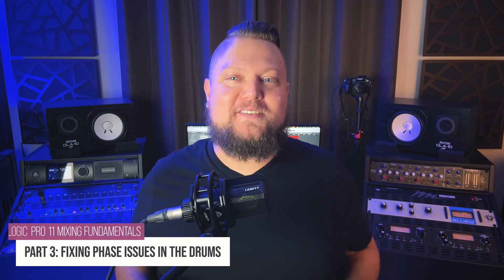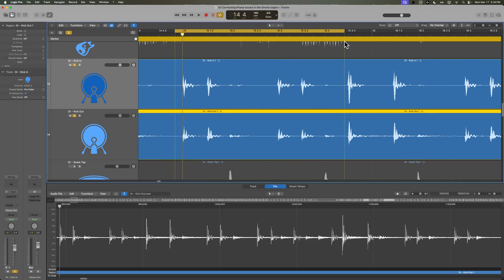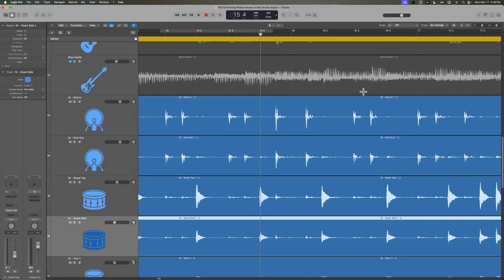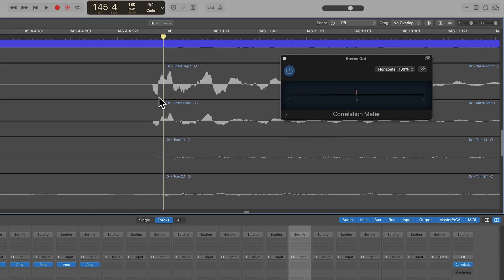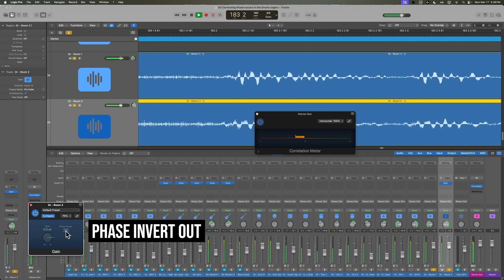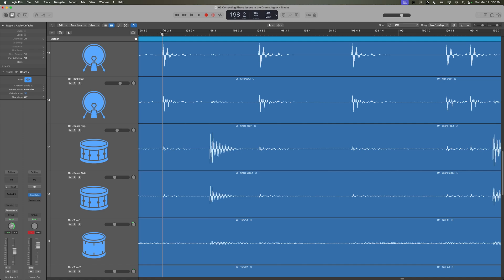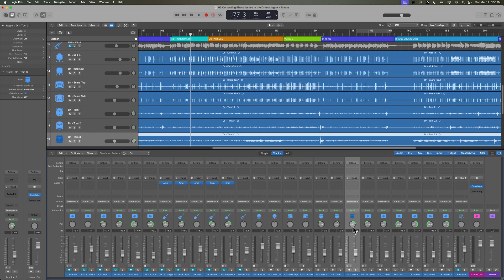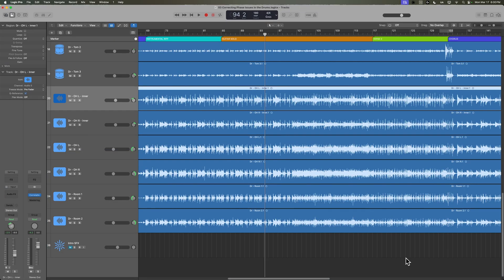Logic Pro 11 Mixing | #03 Fixing Phase Issues in the Drums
Chapters:
0:00 Phase Issues
1:17 What is Phase Cancellation?
3:49 Kick & Snare
5:03 Overheads & Correlation Meter
9:19 Room Mics
11:10 Invert Phase
12:56 All Drums
14:24 Stereo Image Perspective